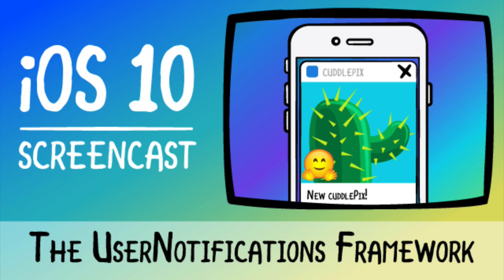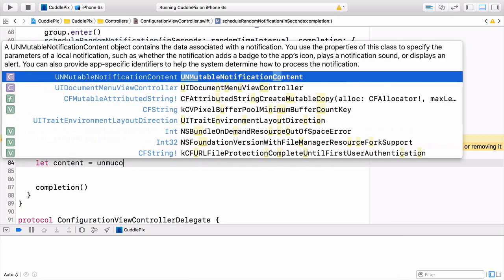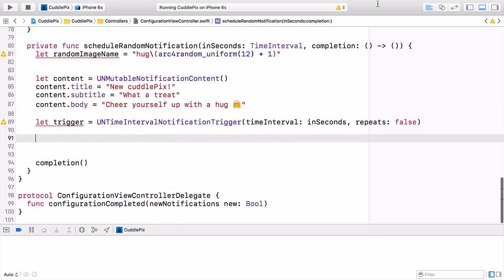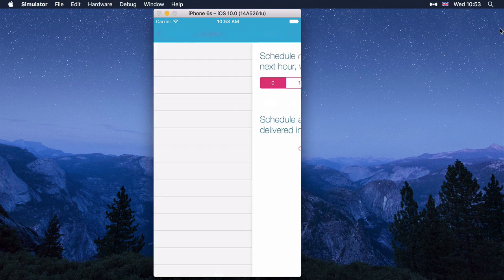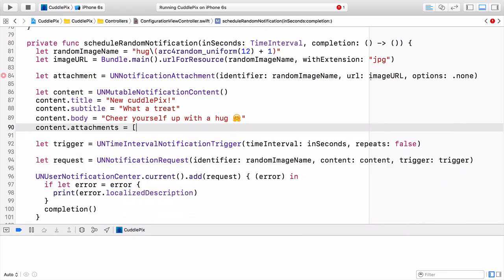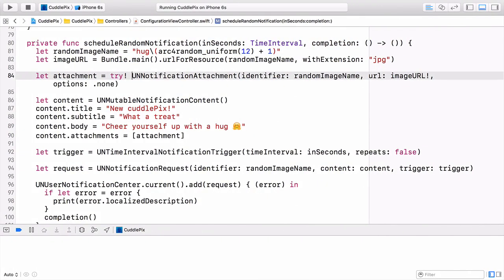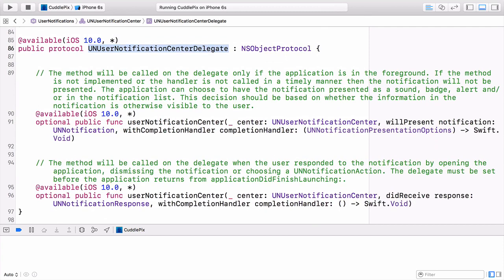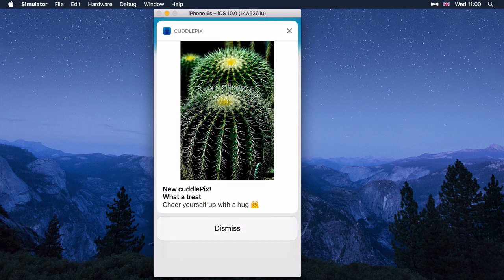iOS 10: The UserNotifications Framework - raywenderlich.com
iOS 10 combines the presentation of notifications to users from both local and remote sources into a simple, cross-platform new framework. In this screencast you'll see how easy it is to send local user notifications with the new UserNotifications framework - a great place to start upgrading your apps to iOS 10.